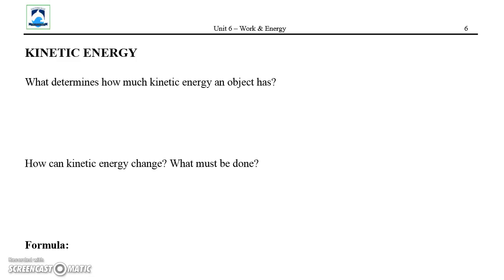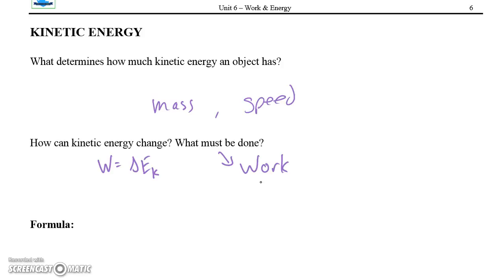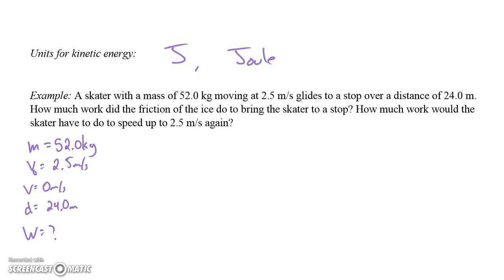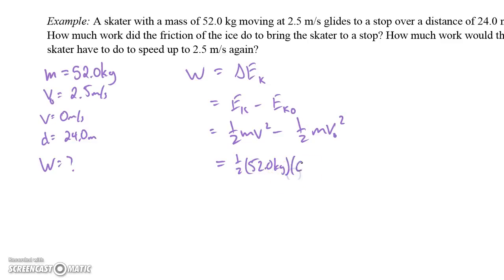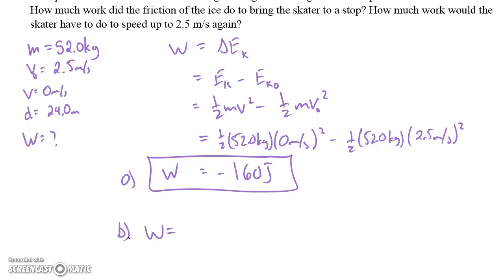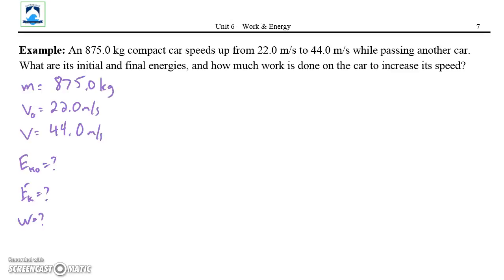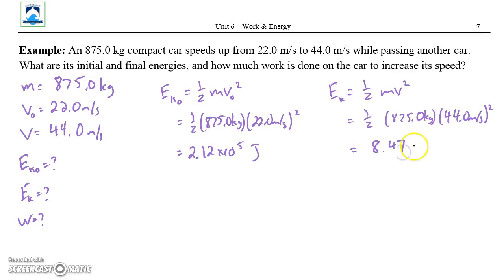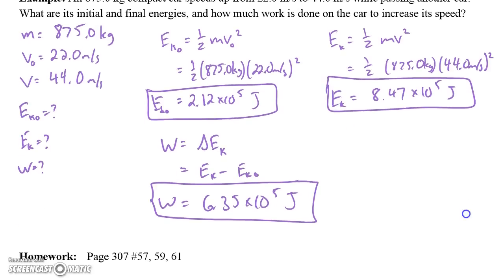6.2A - Kinetic Energy